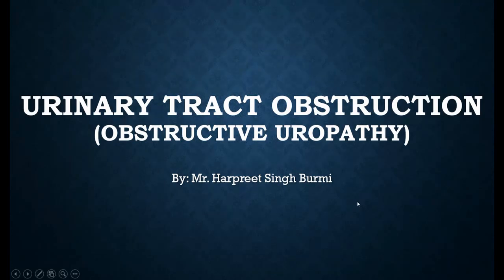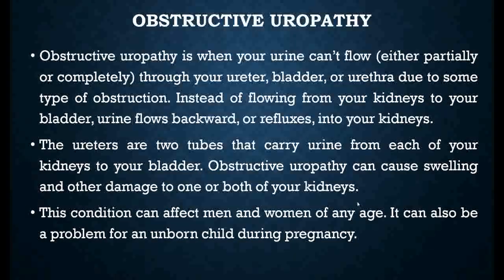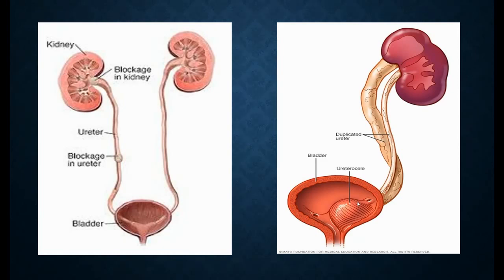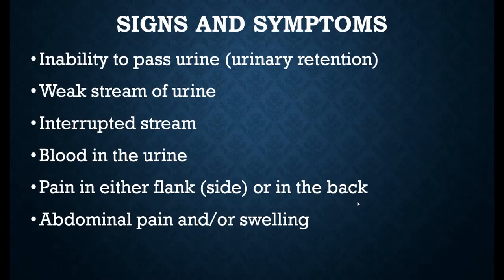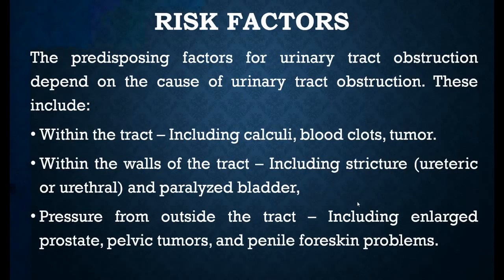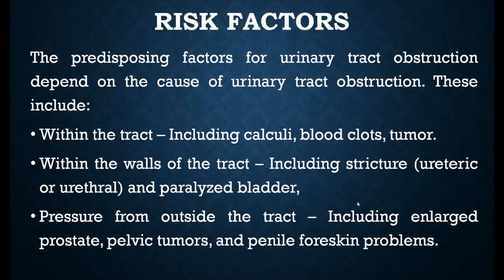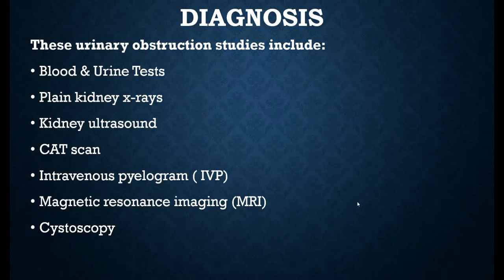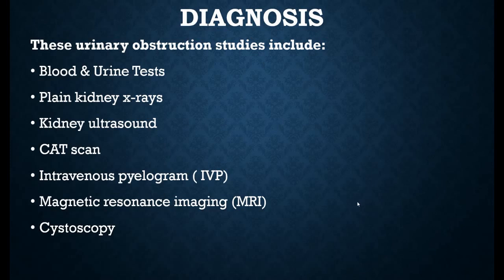Urinary Obstruction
A short descriptive online lecture for MLS students on Urinary Obstruction